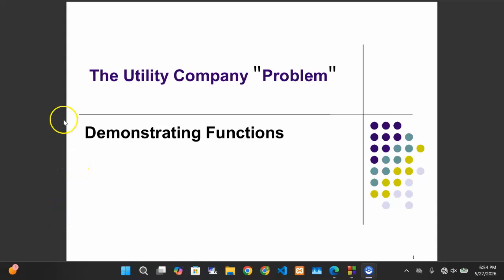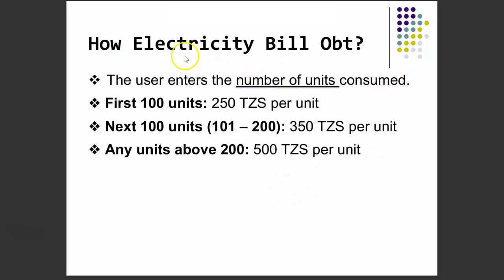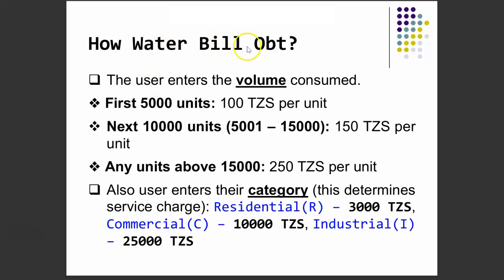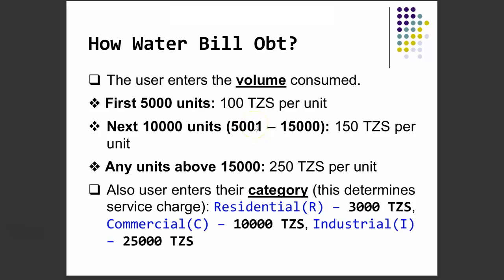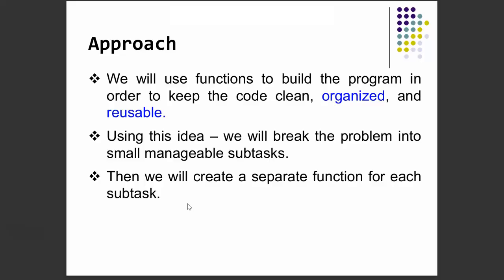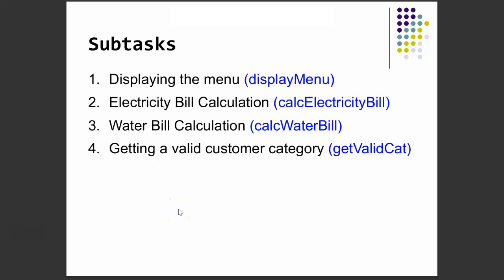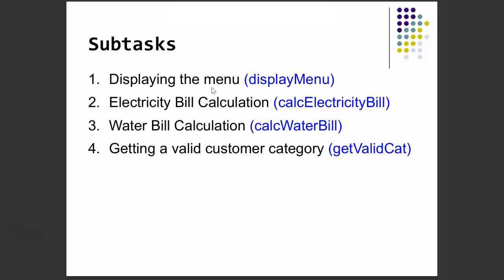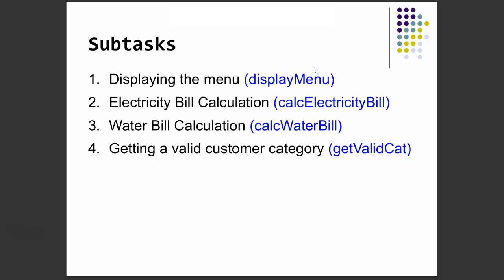Utility Company - Part 1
Utiility Company Challenge - Part 1:
We demonstrate the power of functions in achieving modularity. We use C++. We break the problem into subtasks. Create a function for each. Develop an algorithm for each. Implement the algorithm, test the program, and head-over to the next subtask until the whole program is done. Keywords: C++ functions, code modularity, flowcharts.